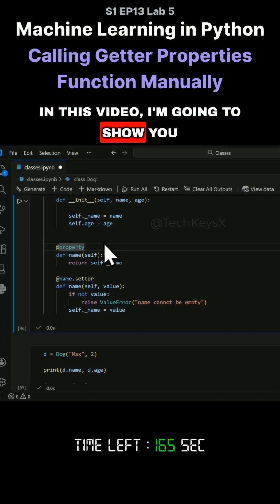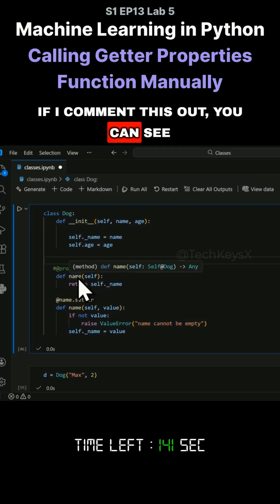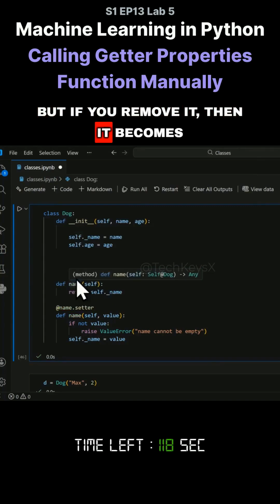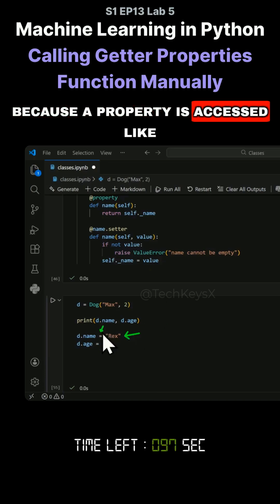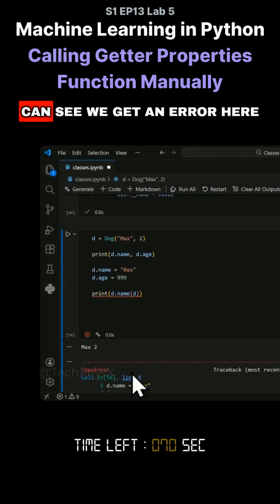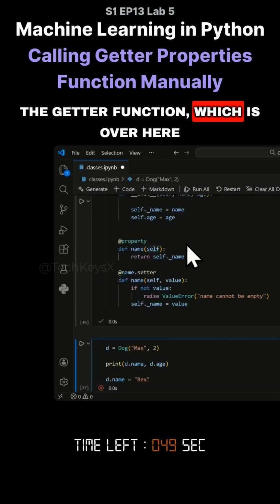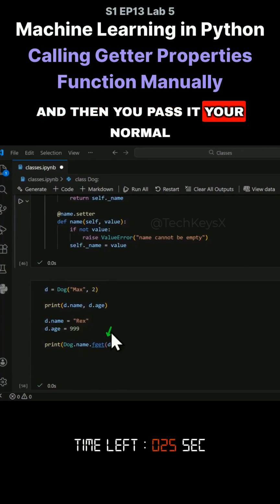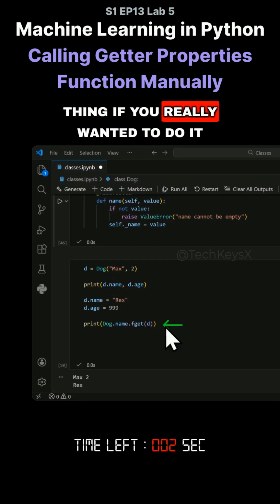S1 EP13 Lab 5 Machine Learning in Python Calling Getter Properties Function Manually